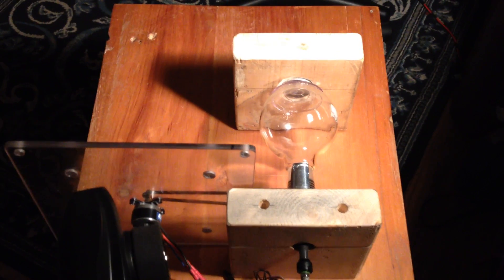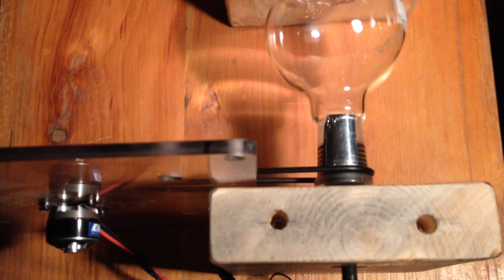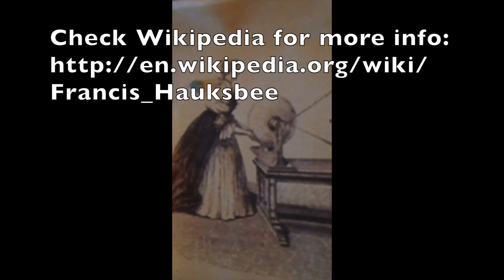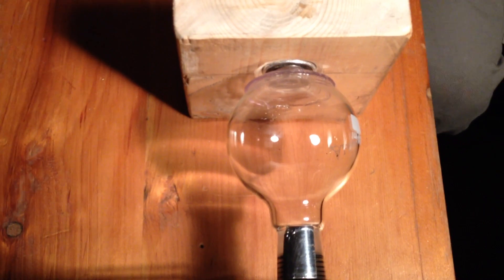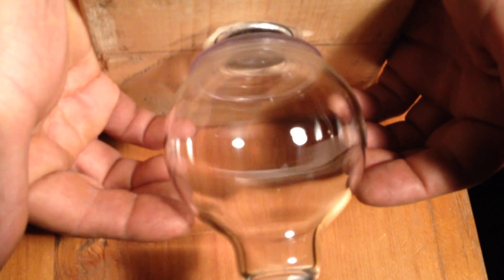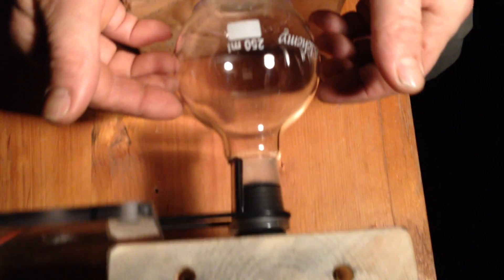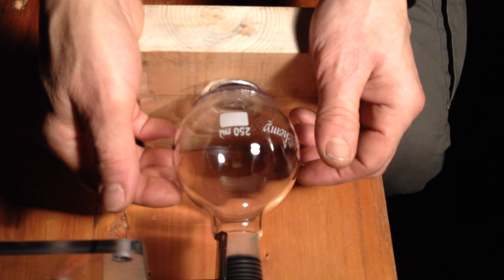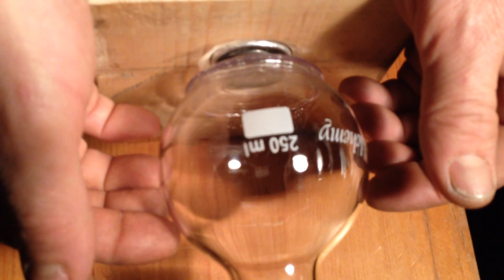Hauksbee Generator Experiment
Can a simple rotating sphere really generate power and light?

The Keshe Plasma Reactor Group attempts a high-speed replication of the Haukesbee Generator...a 300-year old concept from Francis Hauksbee, who was assistant to Isaac Newton.

The idea is that a triboelectric (electrostatic) effect occurs from sliding hands on glass. The voltage generated ionizes the gases in the globe, creating a blue plasma glow inside.

Our rotating globe is a pyrex lab flask containing air under a partial vacuum, is mounted on a bicycle axle with skateboard bearings, and driven by a remote-control model aircraft electric motor at up to 8000 rpm...

Will it actually work??  :)